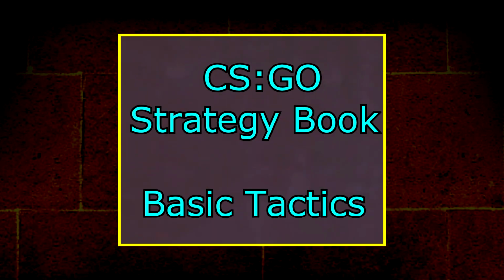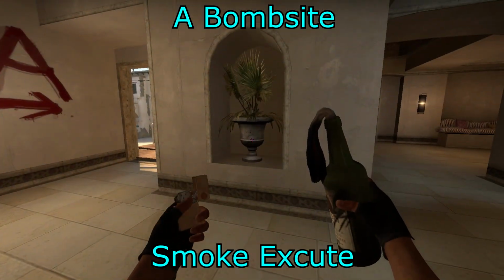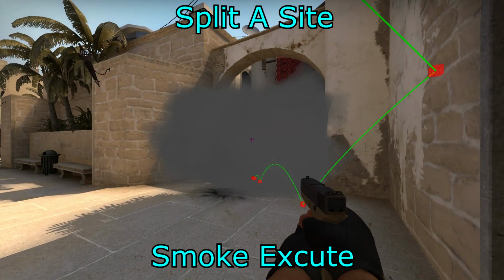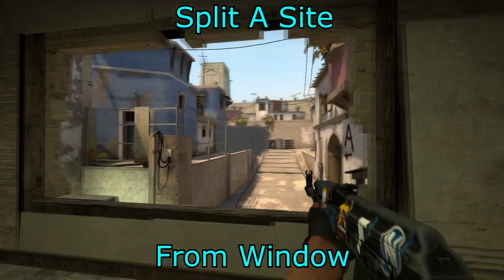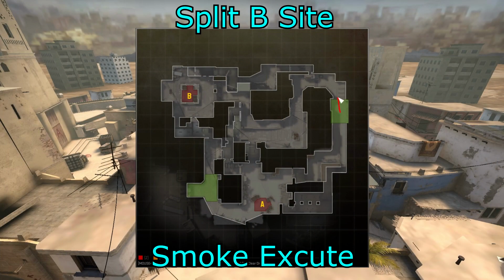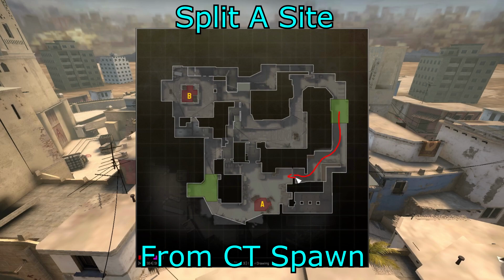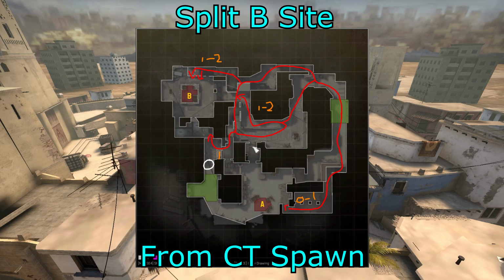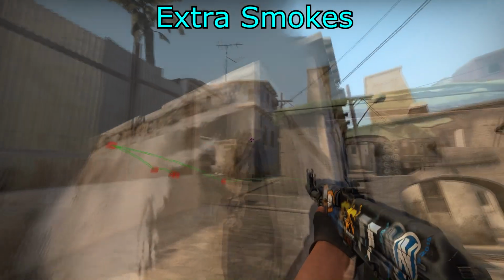CS:GO Strategy Book - Basic Tactics - Mirage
A look at some of the basic strategies and tactics on Mirage. Looks at approaches, smoke grenades, molotovs, and flashbangs for each strategy or tactic.

Time Stamps:

Menu - 00:08
Default Tactic - 00:25
A Site Smoke - 01:41
Split A Site -  04:04
Split A Window - 07:45
B Site Smoke - 10:34
Split B Site -  12:47
A Split from CT - 15:34
B Split from CT -  18:23
Extra Smokes -  20:59